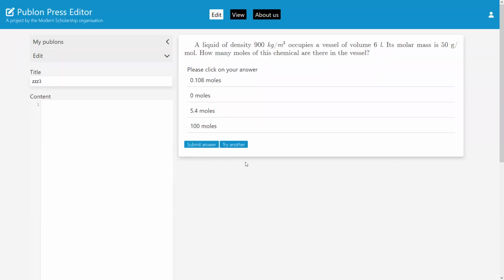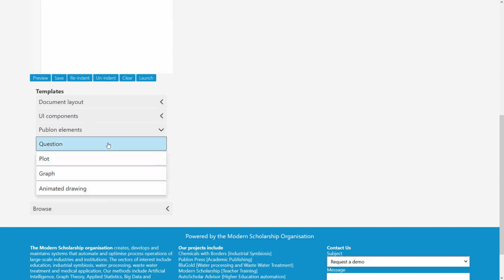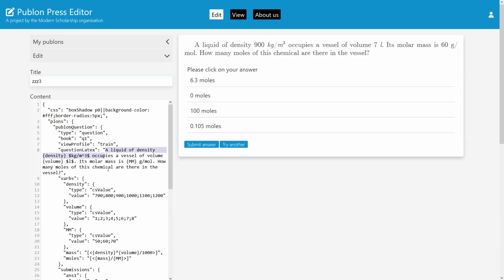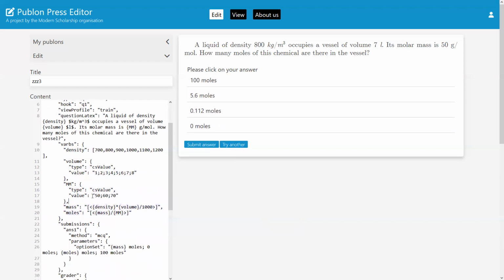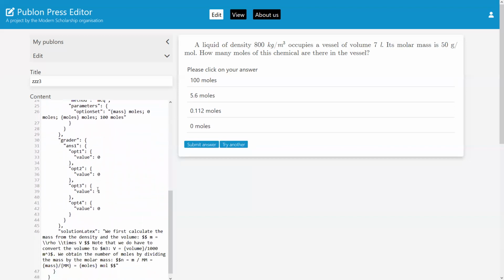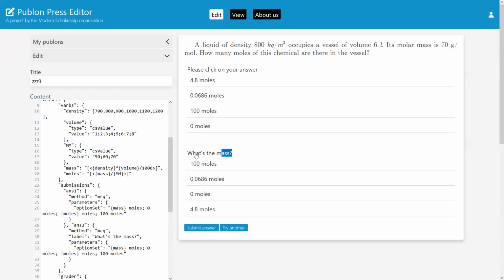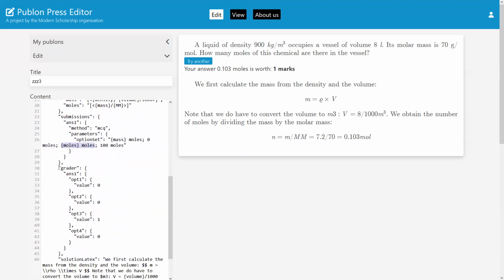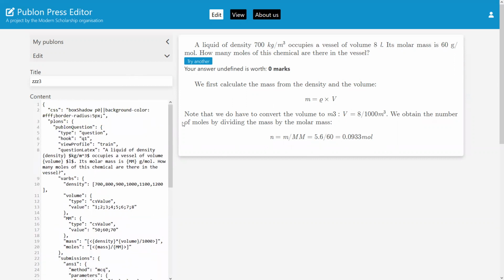06 - Creating Automated Questions